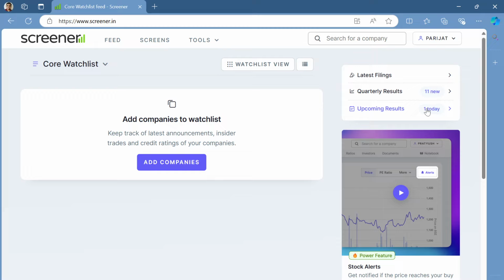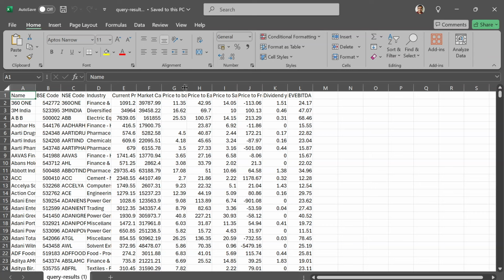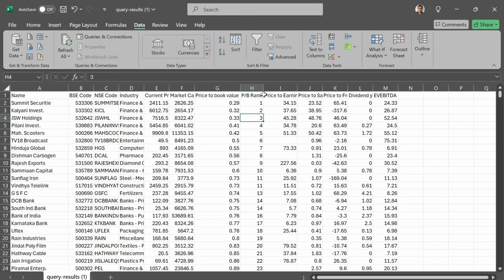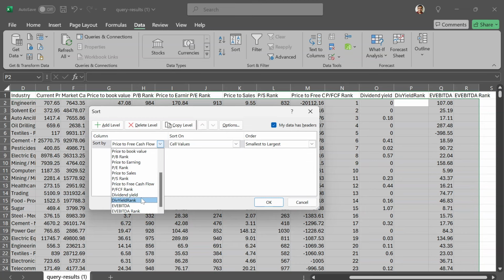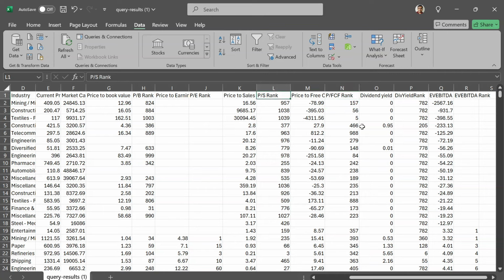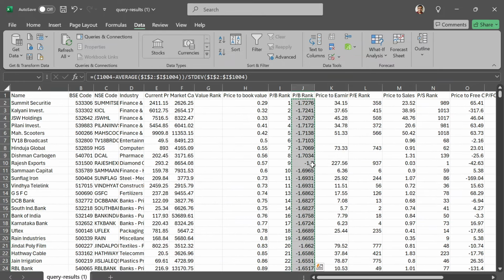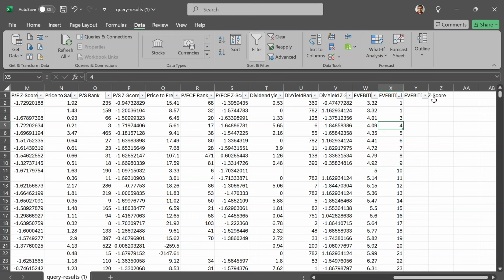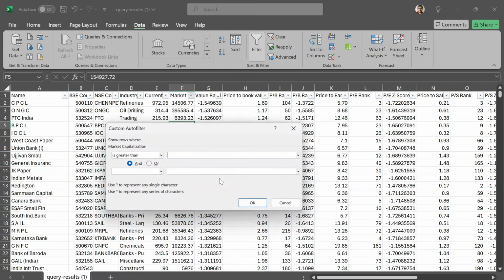Calculate a value score - Quant investing from scratch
This is the first in a series of videos that will teach you how to build quant investment strategies.

We begin with some basic hands-on tasks, like calculating a value factor score for companies. The idea is to get our hands dirty, and learn as we go along. Instead of long sessions talking about the theory (we will get there, eventually), we start with building some stuff. Then we will refine it as we learn from our mistakes.